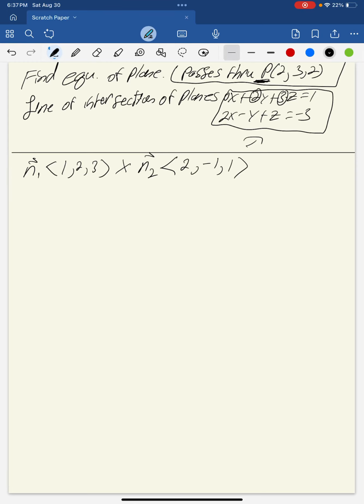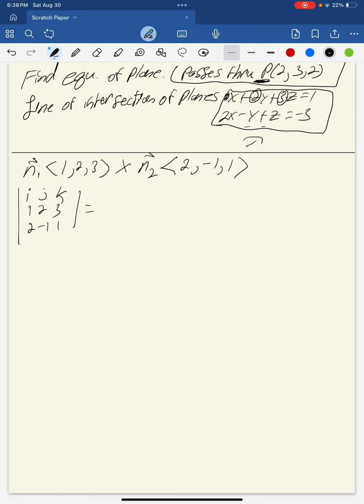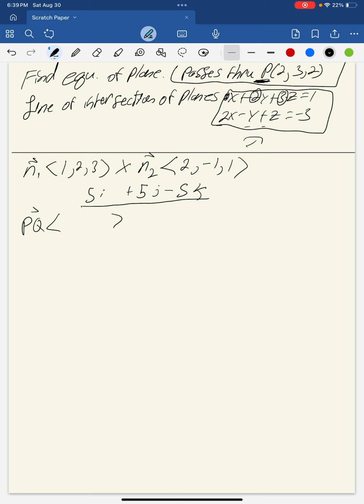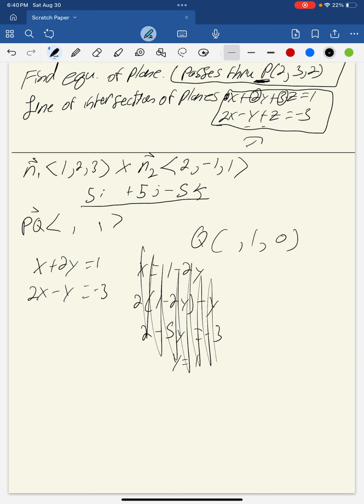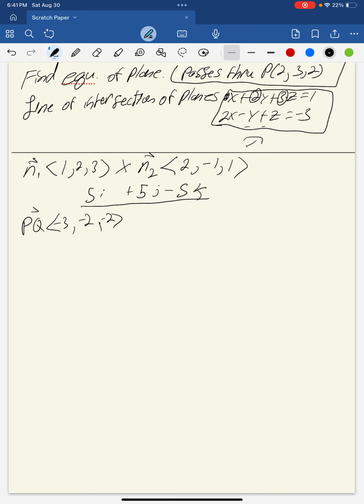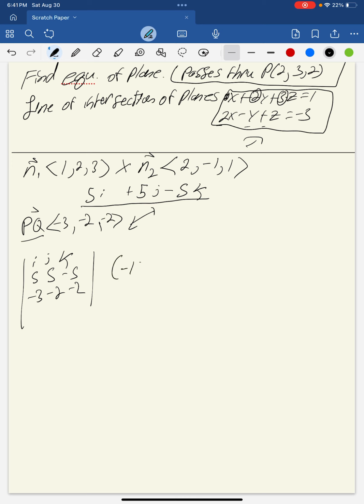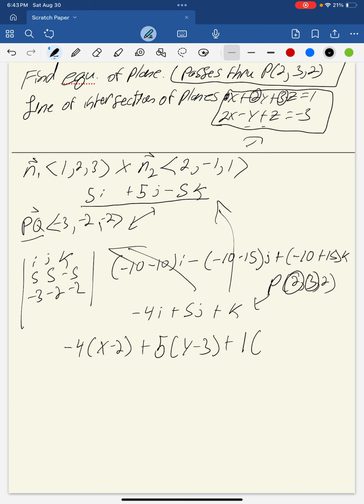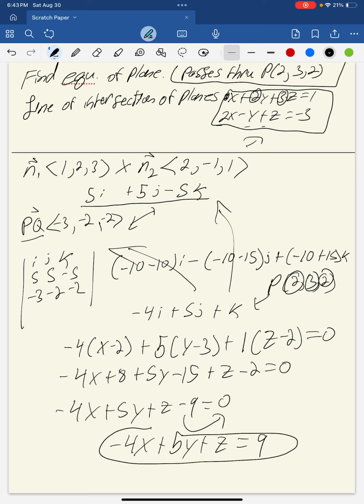Equation of Plane given point and line of intersection of planes / Calc 3